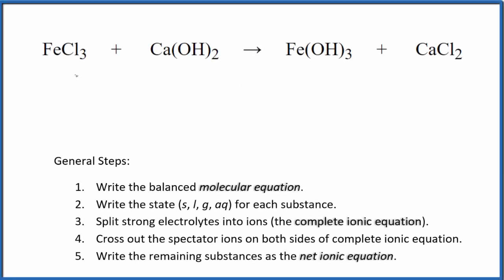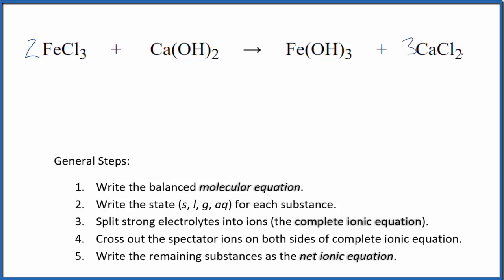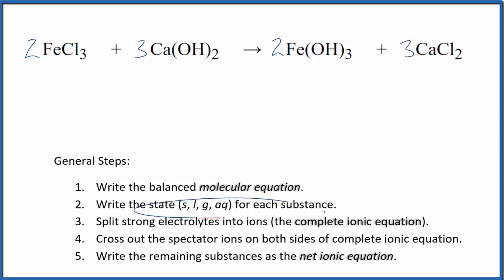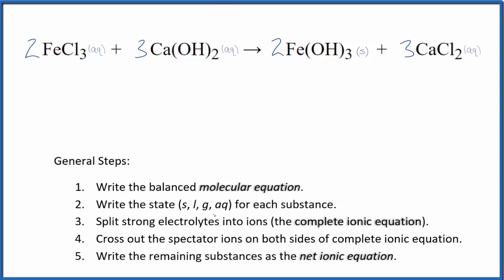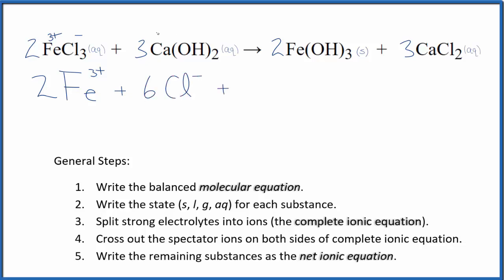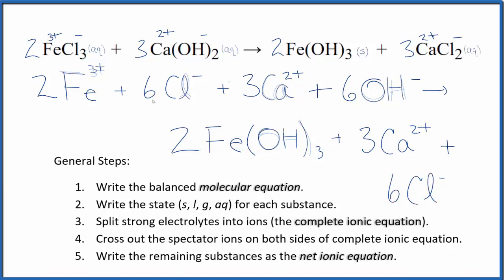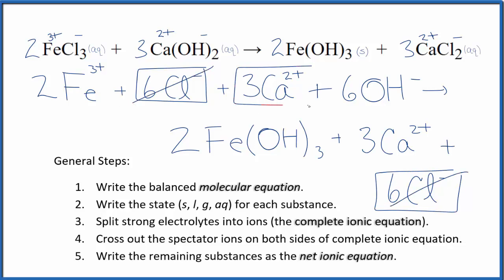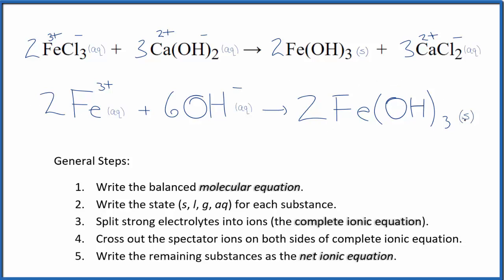How to Write the Net Ionic Equation for FeCl3 + Ca(OH)2 = Fe(OH)3 + CaCl2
There are three main steps for writing the net ionic equation for FeCl3 + Ca(OH)2 = Fe(OH)3 + CaCl2 (Iron (III) chloride + Calcium hydroxide). First, we balance the molecular equation. Second, we write the states and break the soluble ionic compounds into their ions (these are the strong electrolytes with an (aq) after them). Finally, we cross out any spectator ions. These are the ions that appear on both sides of the ionic equation.

Important Skills

More Practice

General Steps:

1. Write the balanced molecular equation.
2. Write the state (s, l, g, aq) for each substance.
3. Split soluble compounds into ions (the complete ionic equation).
4. Cross out the spectator ions on both sides of complete ionic equation.
5. Write the remaining substances as the net ionic equation.